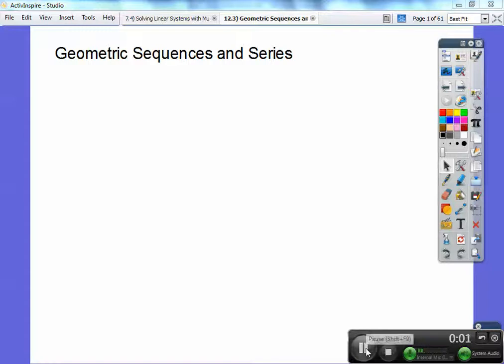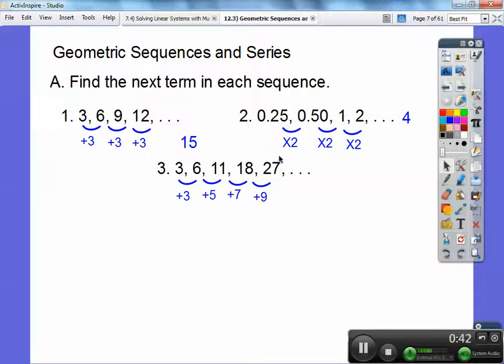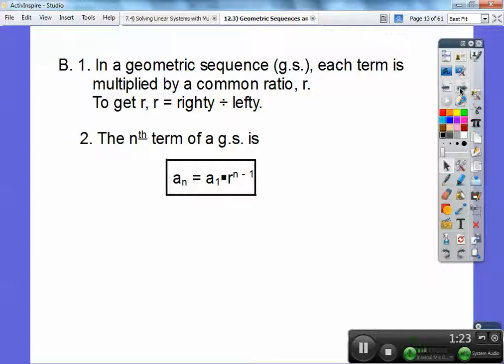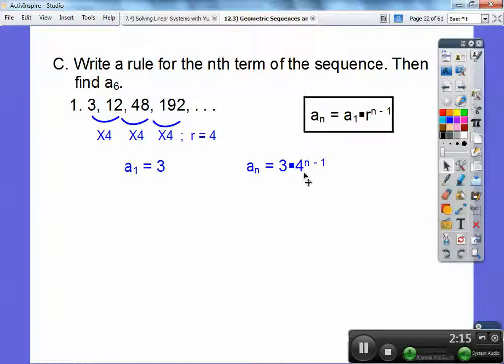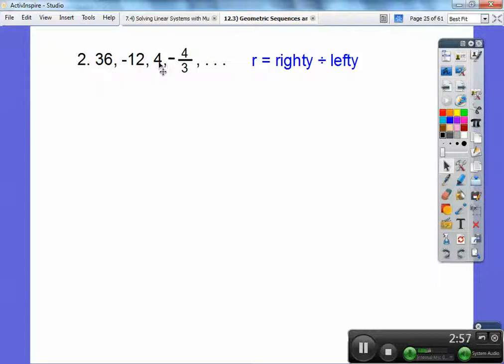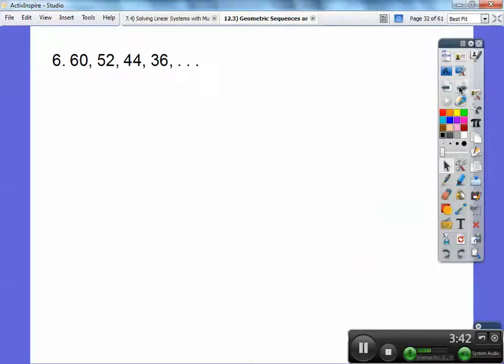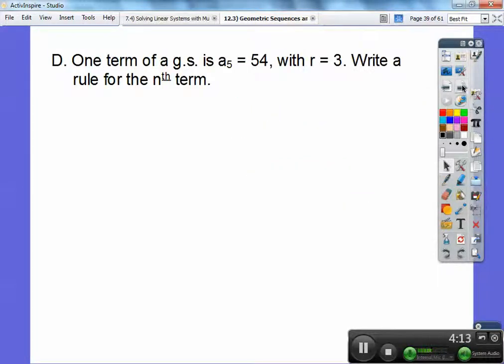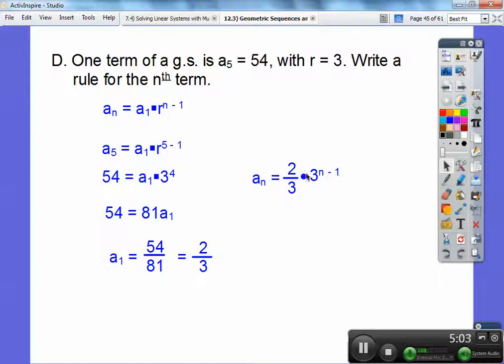Geometric Sequences and Series - Section 12.3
Here you see the two formulas on Geometric Sequences and Series, and how to use them on several examples.